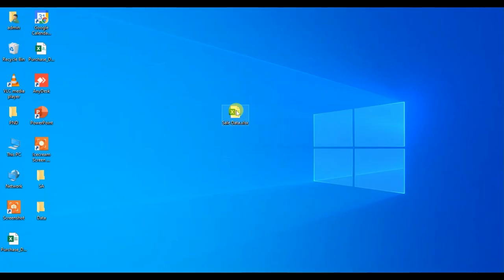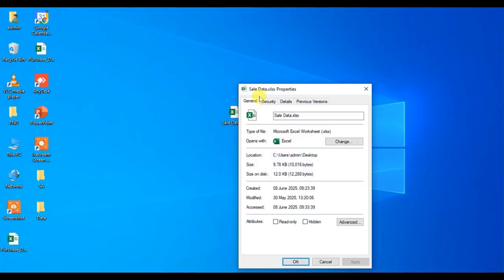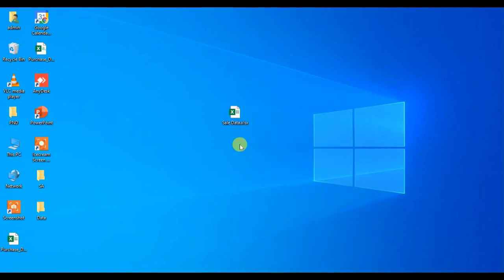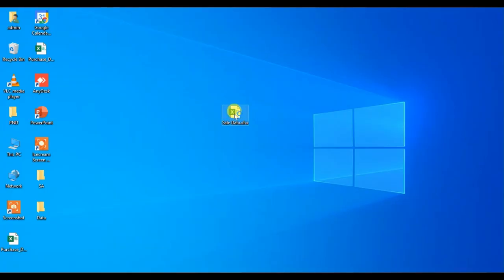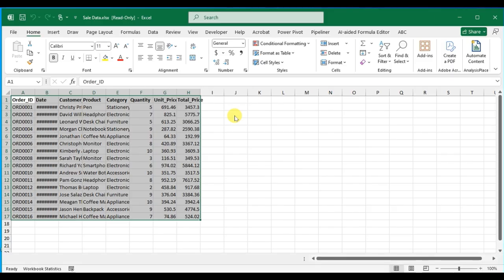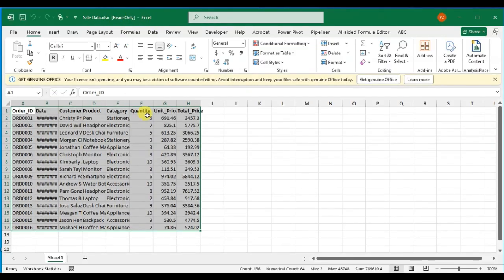How To Open An Excel File As Read Only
hi everyone in this video we learn how to open excel file as read only so no mistake changes saved, i have one file on desktop named cells data. i right click on file, go properties and in general tab tick read only under attributes then click apply and ok. now when i open this file it open as read only, i can't save or edit anything in it.